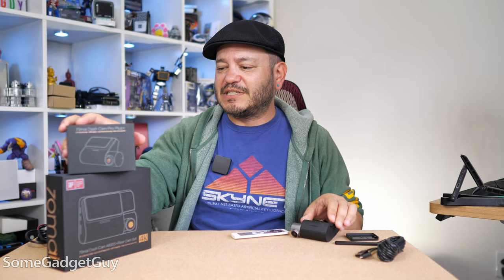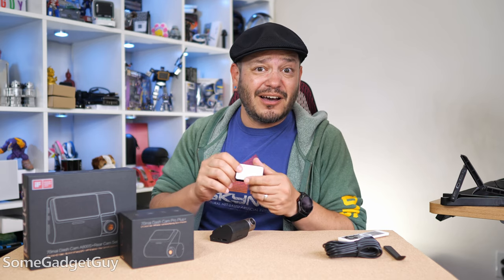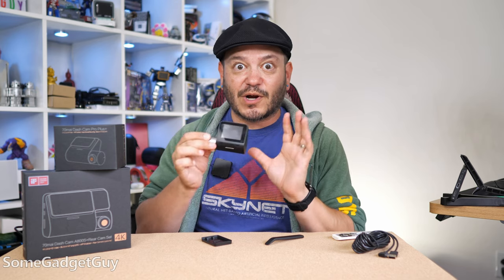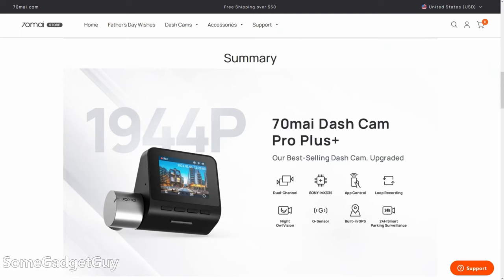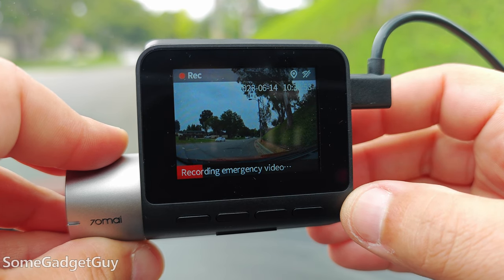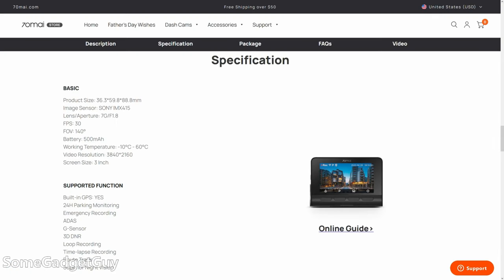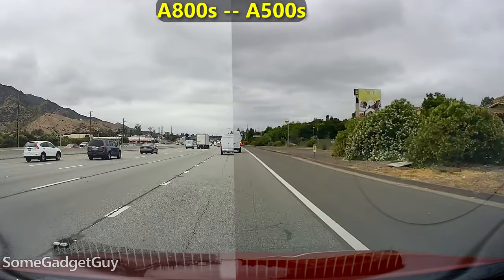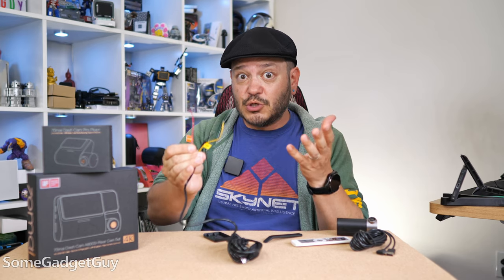70mai 4K A800S and A500S Dual Channel Dash Cams: Upgrade Your Car!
70mai is sponsoring this video to chat about a BIG upgrade for your car! Test driving both the 4K A800S and A500S dash cams with driver assistance and GPS tracking. A dash cam can help protector your car, and makes insurance claims easier to verify. 70mai has a pair of options that can add some important tech to your vehicle and they WONT break the bank!
Please check the 70mai website for more info and current pricing and availability.